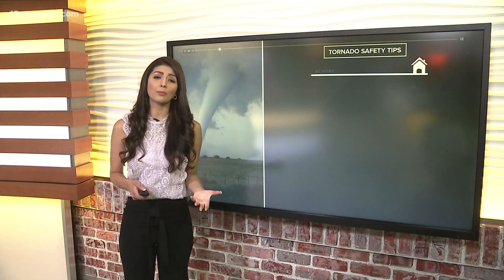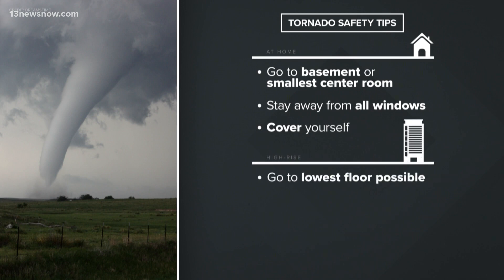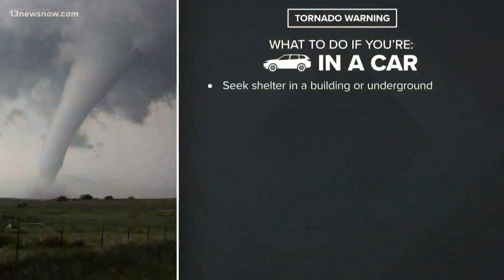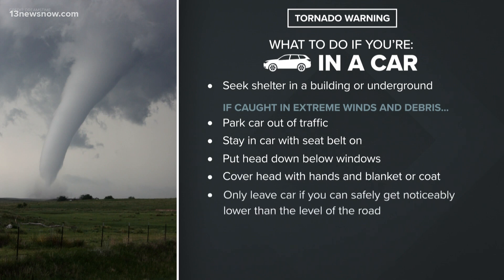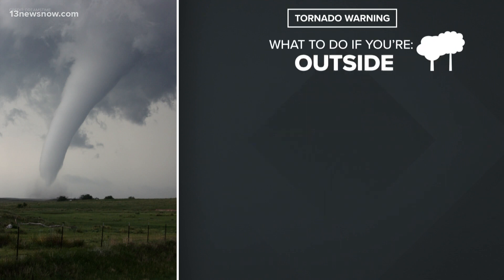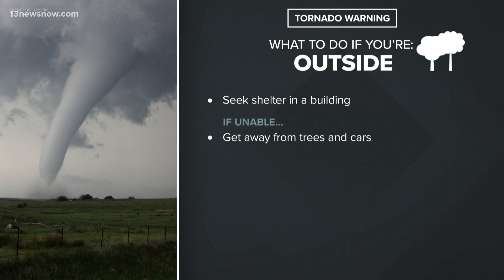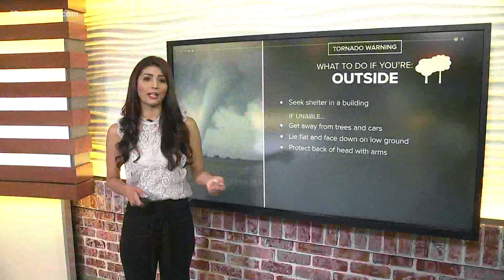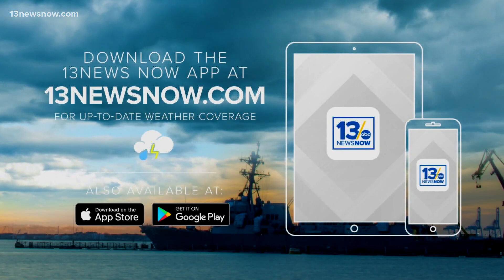Where's The Safest Place To Be During a Tornado? | Severe Weather in Virginia, North Carolina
Hampton Roads and northeastern North Carolina are under a tornado watch. So, how can you stay safe in the chance that there is a tornado?